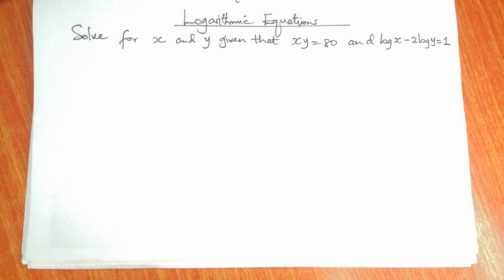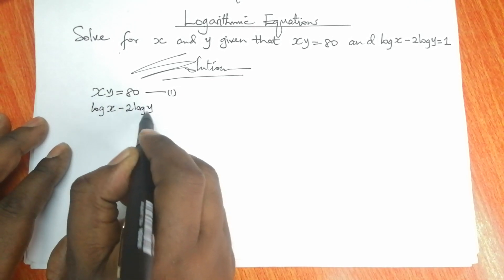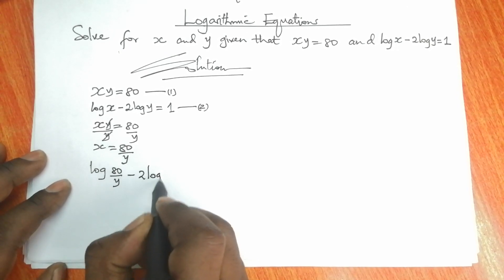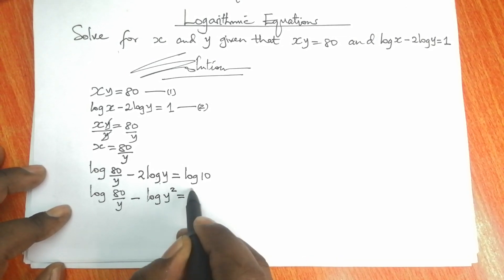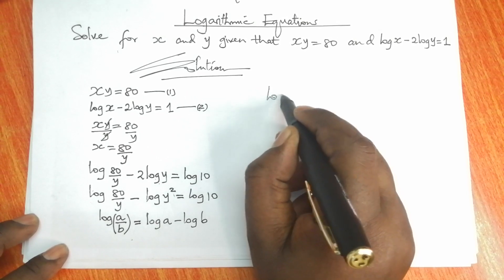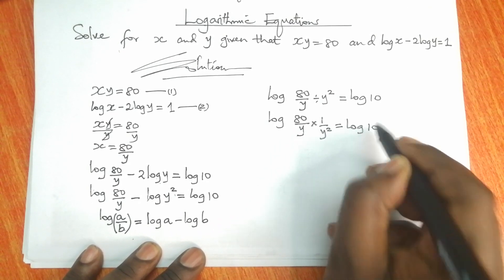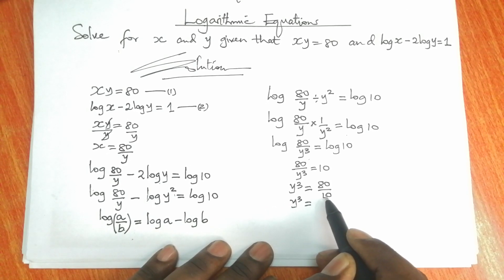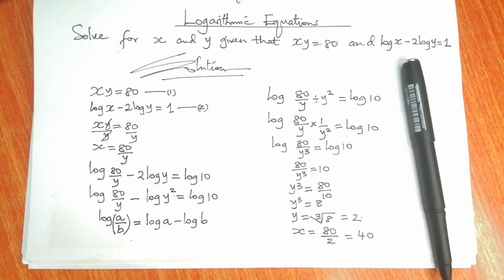| Solve for x & y | xy = 80 and log x - 2log y = 1 |